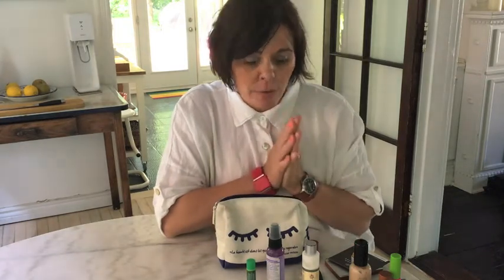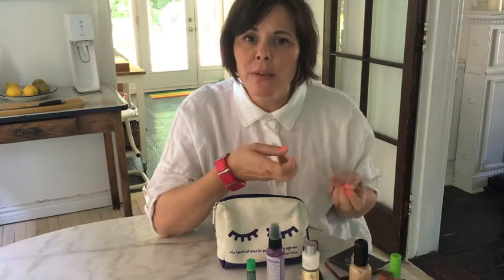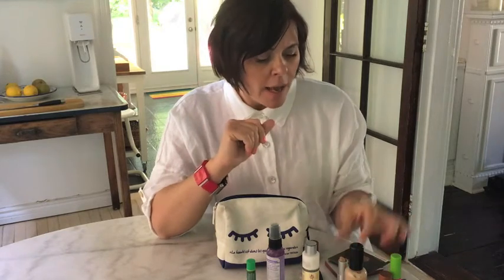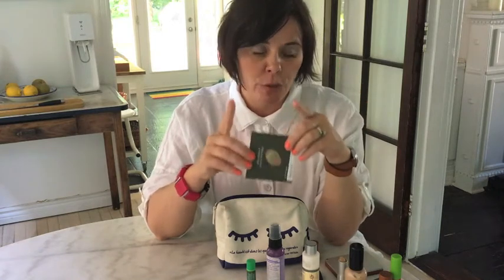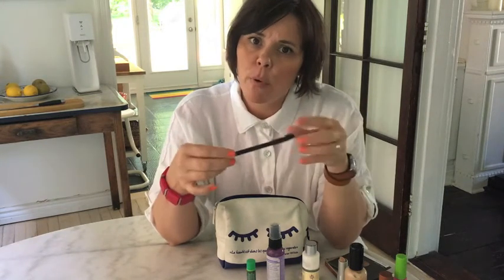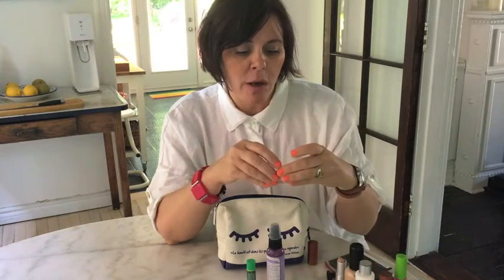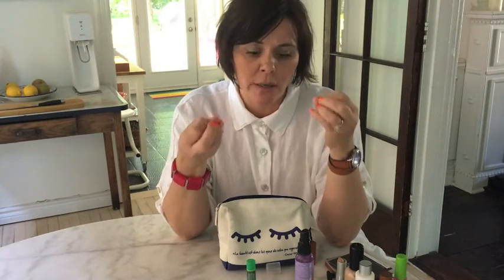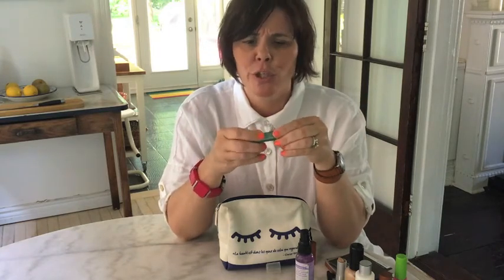What's in my Makeup Bag?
Hello everyone,
This past week was a pretty intense week with the news of the passing of two beloved icons in both the fashion industry and the food industry.
It saddened and shocked me like everyone else but it made me feel that  more than ever I wanted to reach out to all of you and keep connected with my community. I felt like I needed to keep my heart open and fill it full of love.
That said this week's video is all about something fun and frivolous and very girlie. what's in my makeup bag.

Stay tuned to my website Jenniferziliotto.net I update it regularly so if you missed out on a piece it may be back in stock or there may simply be new things for you to check out!

Jennifer xoxo